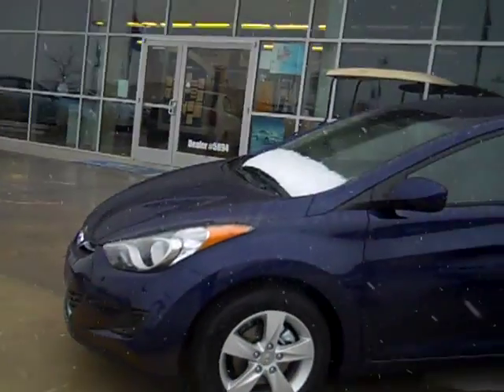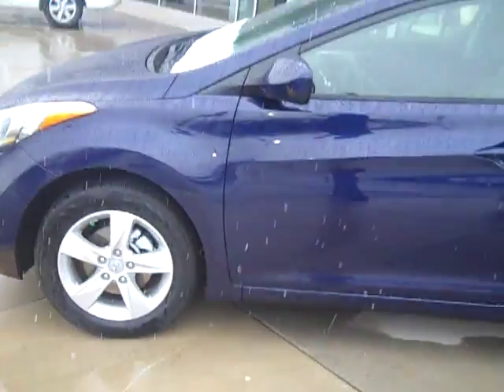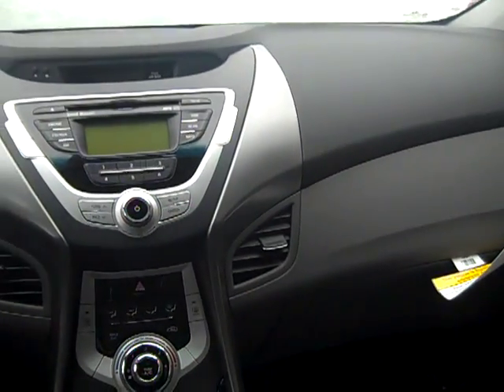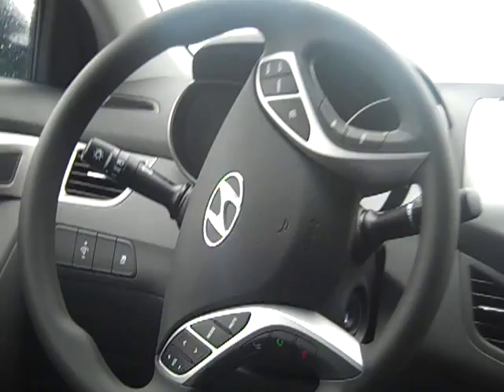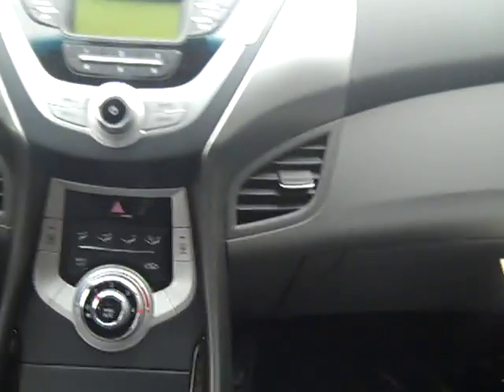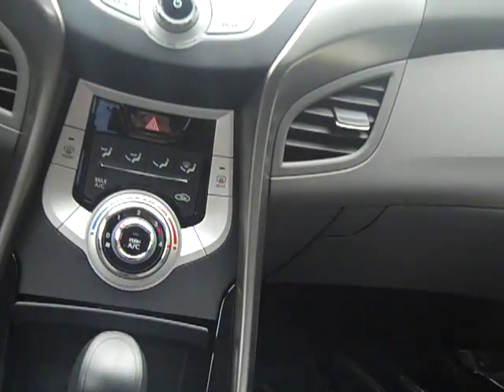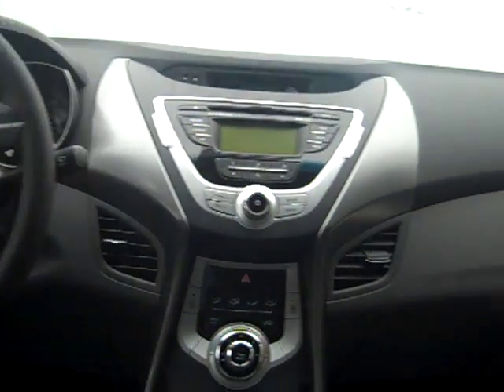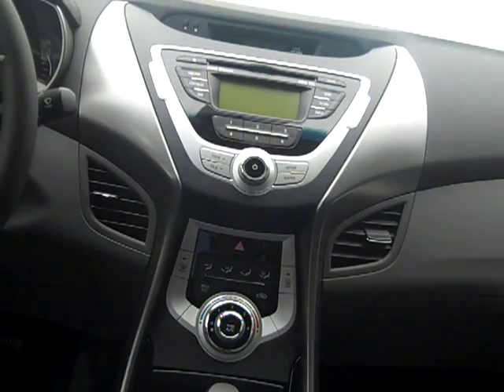2011 Elantra GLS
Alex Helm
Murdock of Lindon